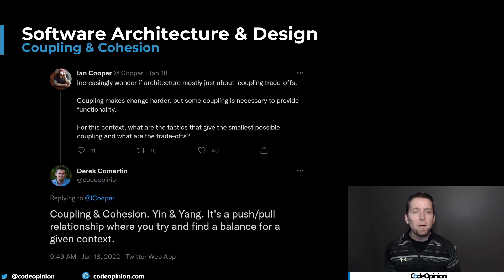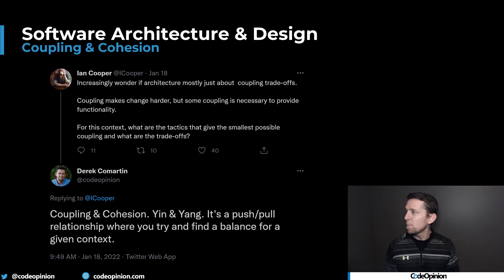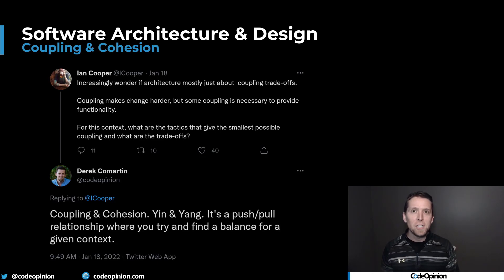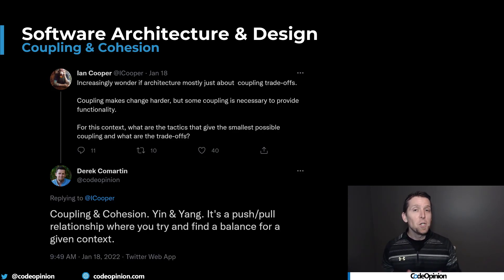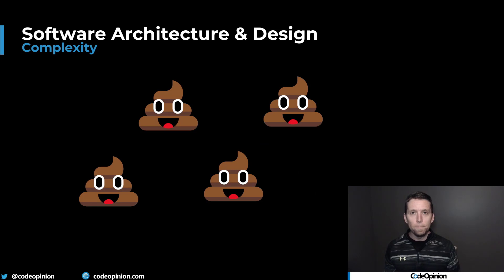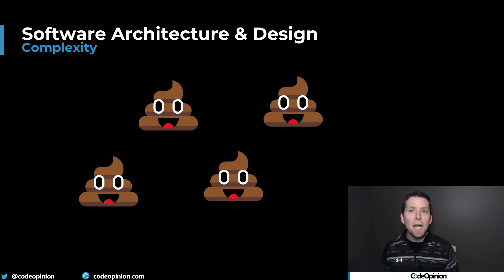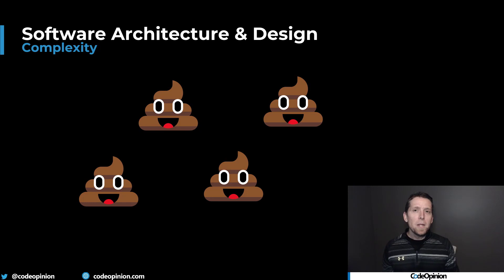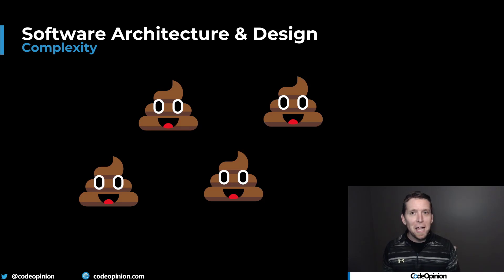ADVICE to my younger self as a Software Developer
What advice would I give a software developer? Software development, design, and architecture can feel overwhelming. Especially when you're just trying to get into it as there is so much to learn. What exactly should you focus on? A particular framework, language, or library? After over 20 years of software development as a career writing line of business and enterprise systems, here are the
 top 5 pieces of advice I'd tell my younger self.

0:00 Intro
0:59 Business Knowledge
2:25 Boundaries
4:01 Coupling & Cohesion
5:17 Complexity
6:37 Know what you don't know